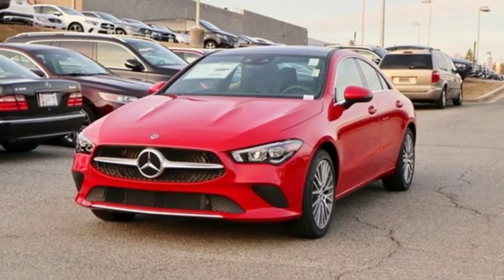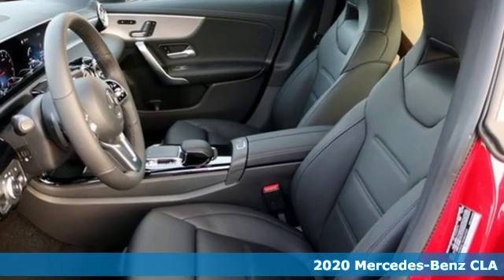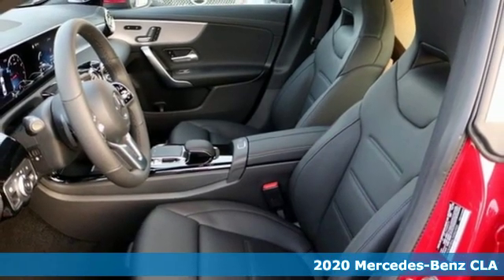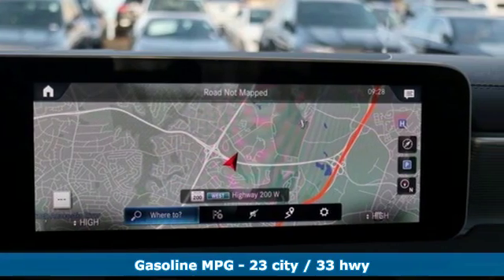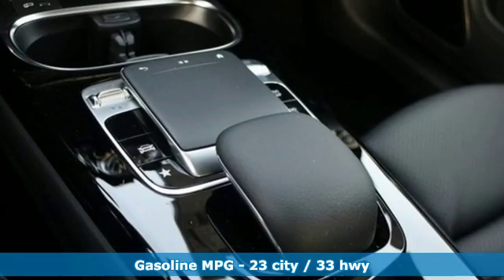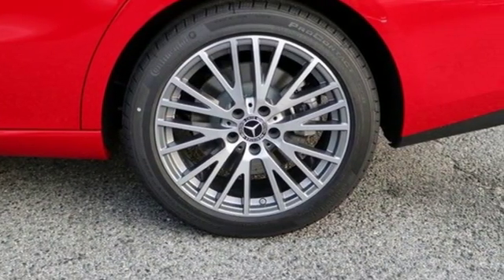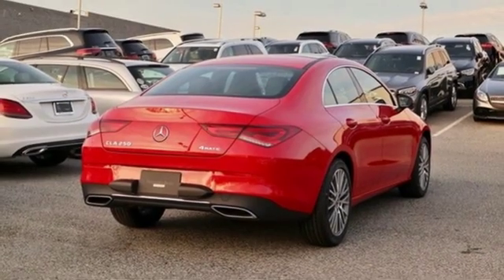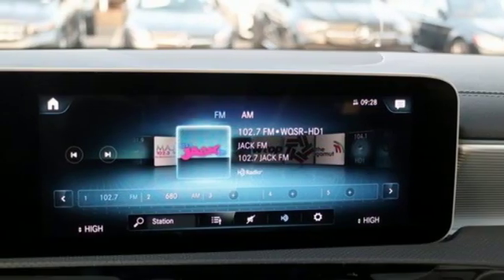New 2020 Mercedes-Benz CLA Silver Spring MD Washington-DC, MD J00541 - SOLD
Year: 2020
Make: Mercedes-Benz
Model: CLA
Trim: CLA 250
Engine: 2.0L I4 Turbocharged
Transmission: 7-Speed Automatic
Color: Red
Interior: Black
Stock #: J00541
VIN: W1K5J4HB6LN086900

Address:
3301 Briggs Chaney Rd.